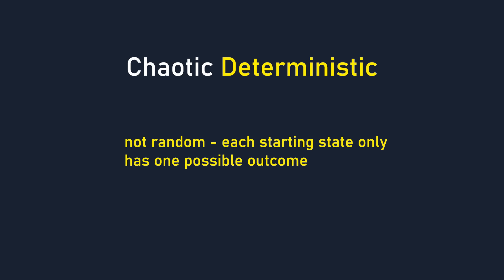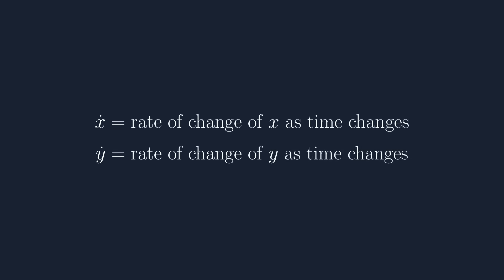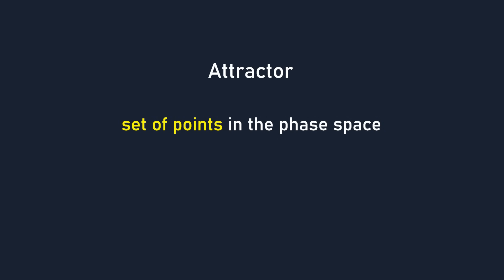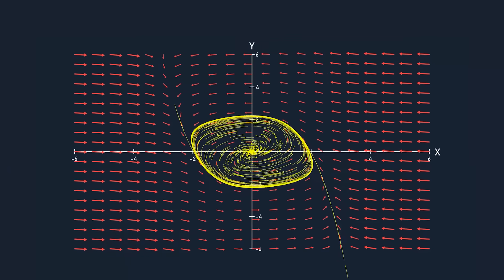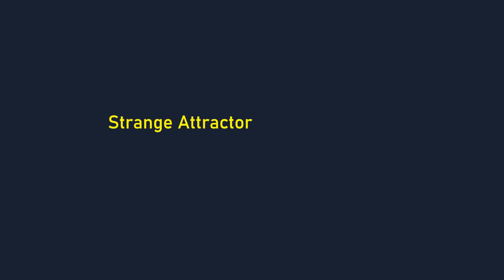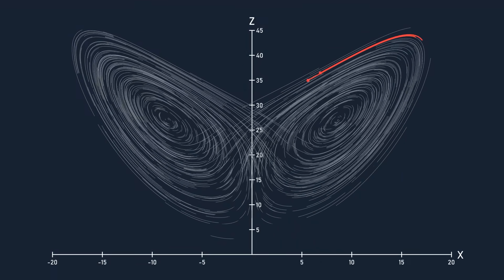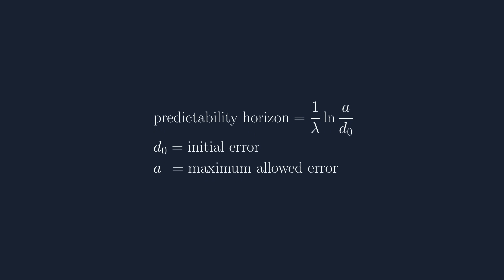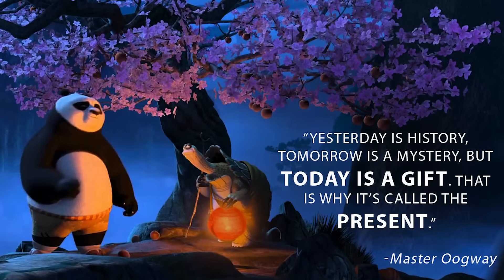Chaos Theory: the language of (in)stability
The field of study of chaos has its roots in differential equations and dynamical systems, the very language that is used to describe how any physical system evolves in the real world. This video aims to tell the story of chaos step by step, from simple non-chaotic systems, to different types of attractors, to fractal spaces and the language of unpredictability.

Timestamps:
00:00 - Intro
02:17 - Dynamical Systems
04:11 - Attractors
06:28 - Lorenz Attractor: Strange
08:54 - Lorenz Attractor: Chaotic

References
Chaos: The Mathematics Behind the Butterfly Effect - James Manning
Attractors: Nonstrange to Chaotic - Robert L. V. Taylor